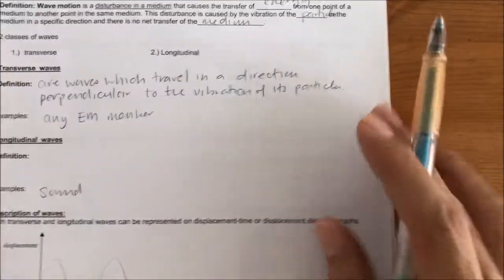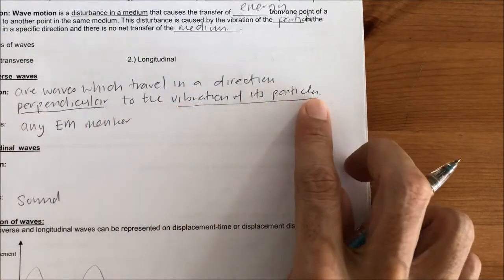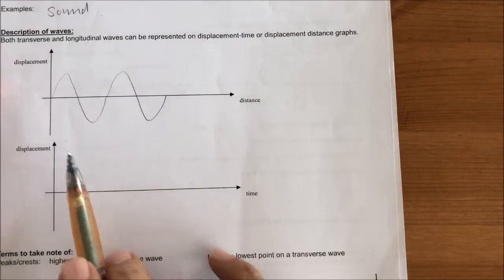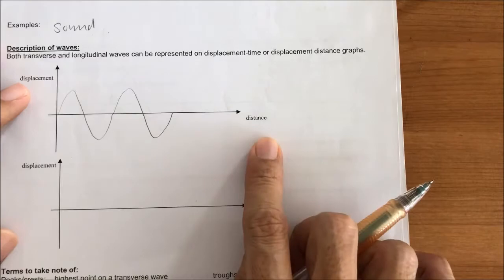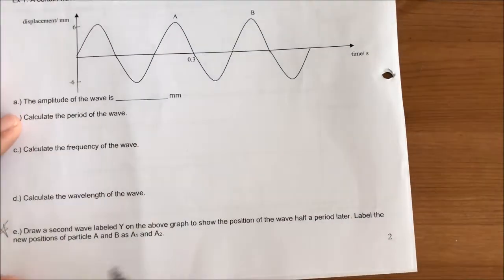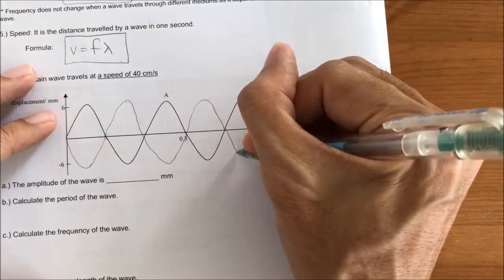Waves revision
A quick revision on waves